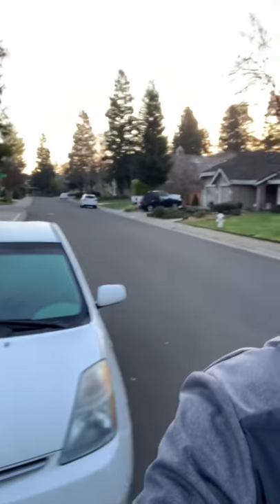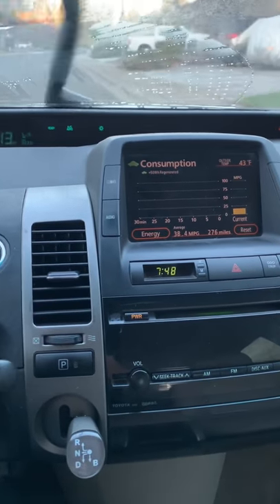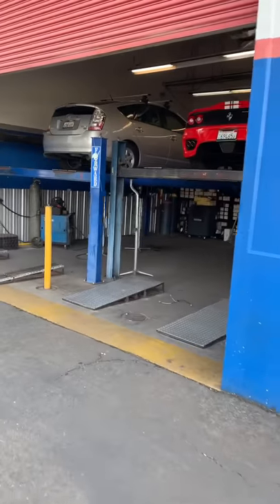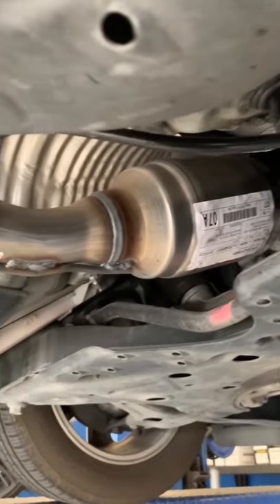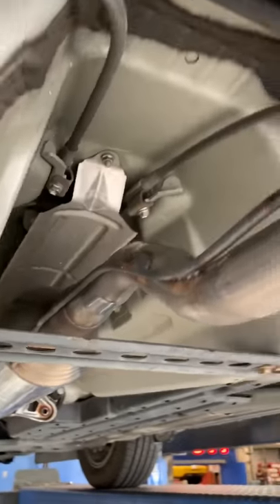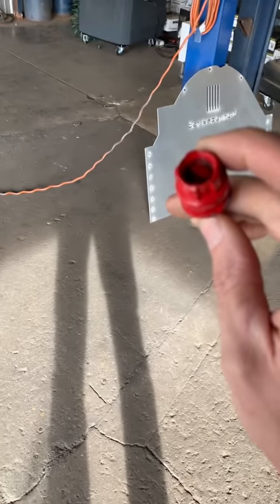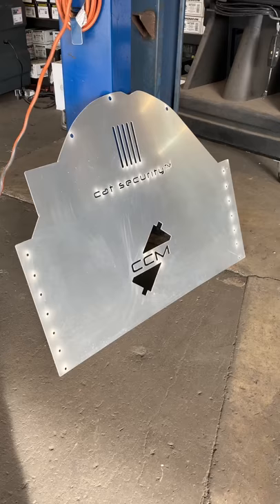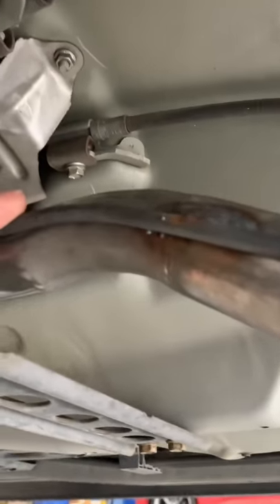Toyota Prius catalytic converters theft prevention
With the interest level of our other video on this topic I thought I would highlight the theft prevention techniques we’ve come up with.

Please see our original video for more specifics around the parts needed and the tools the thieves are using in the theft